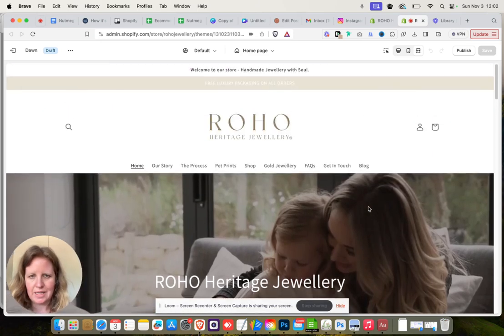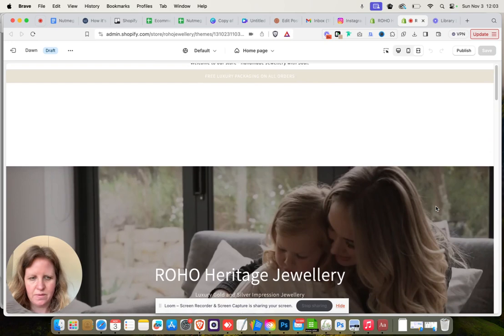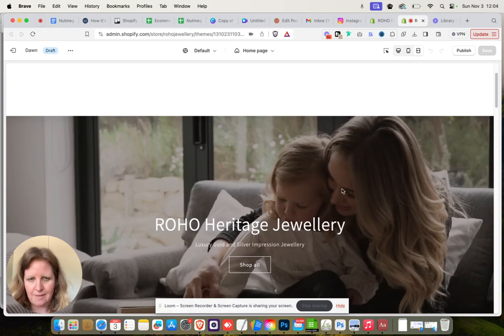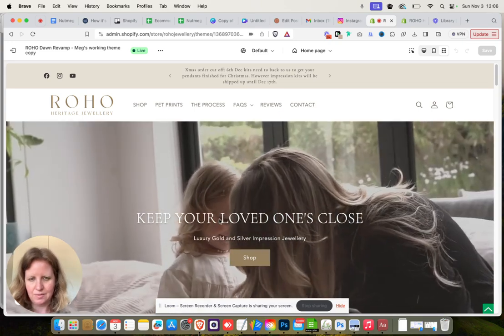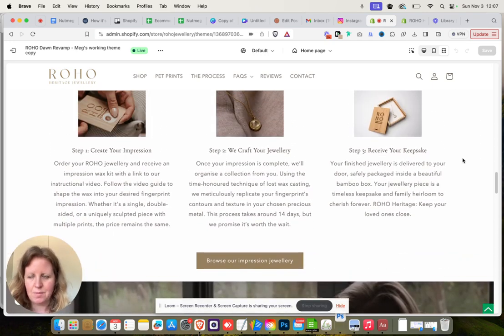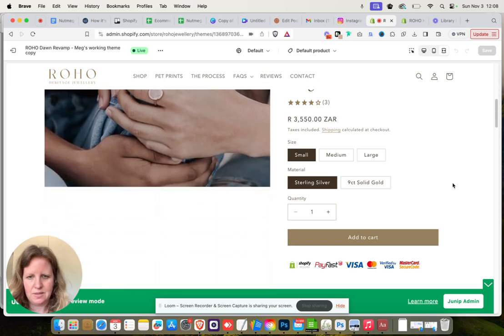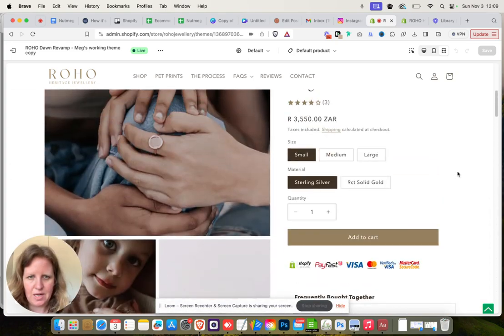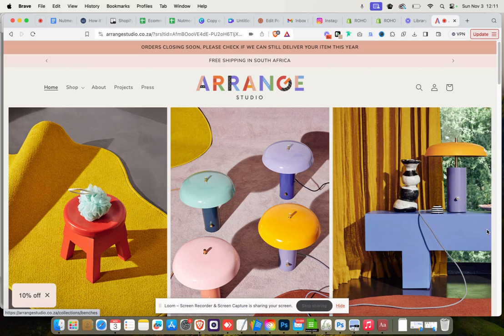Shopify Glowup for a Jewellery Brand using the Dawn theme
Go behind-the-scenes with me for this Shopify makeover project for a jewellery brand. This project uses Shopify's free Dawn theme.
Need help with your Shopify website? We offer a glow-up service for tired-looking Shopify websites that are yearning for a strategic redesign.